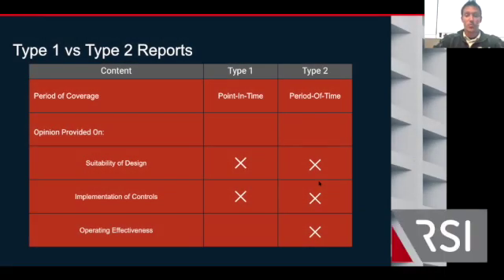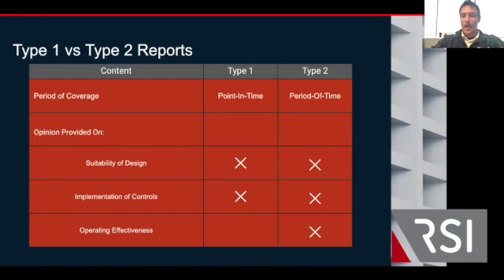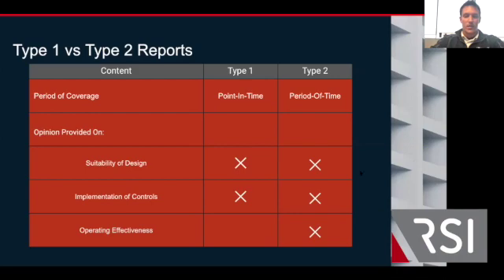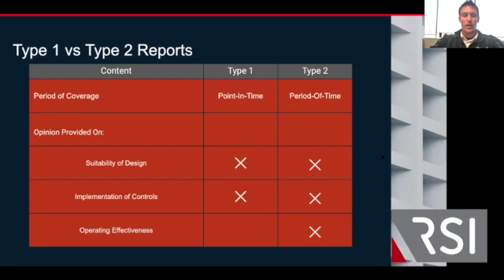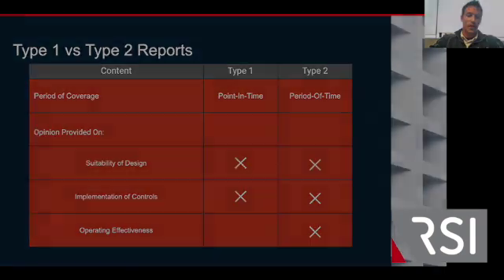SOC2 Reports: Type 1 vs Type 2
Kyle Wehrli of Mueller explains the difference between a SOC 1 report and a SOC 2 report.

If your company outsources data hosting, colocation, data processing, or Software-as-a-Service (SaaS), a Service Organization Control (SOC) 2 Report may be critical. A SOC 2 report checks to ensure that the data which is transmitted, stored, maintained, processed, and disposed of by a service provider is indeed kept confidential.

RSI Security will help you get through the compliance process in an efficient and thorough manner, leaving you with the peace of mind that your data is secure and, more importantly, that your customers' data is secure.

Watch the full webinar, "Understanding SOC 2 Reports: Types, Purposes, and Key Benefits Explained"